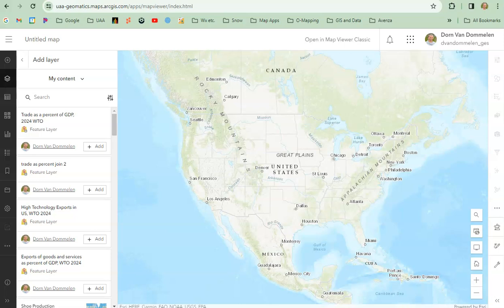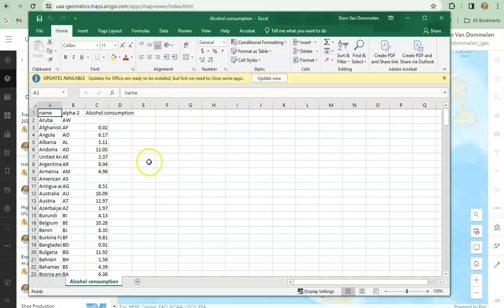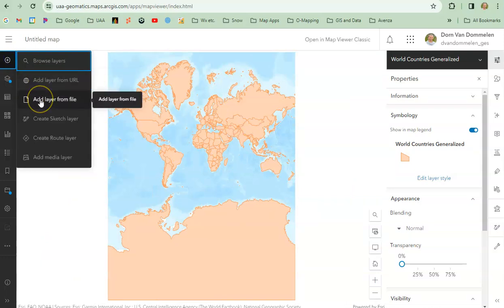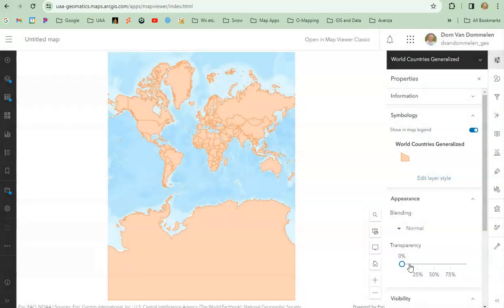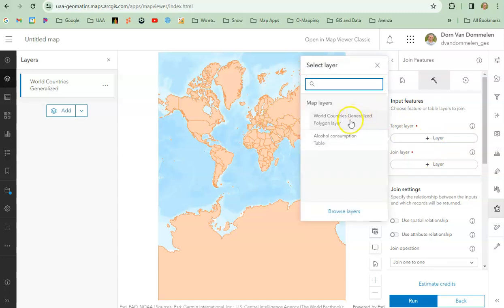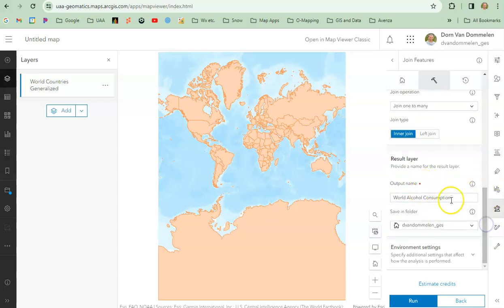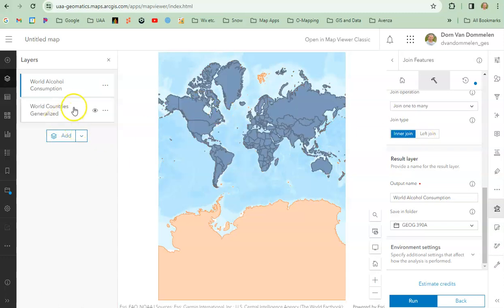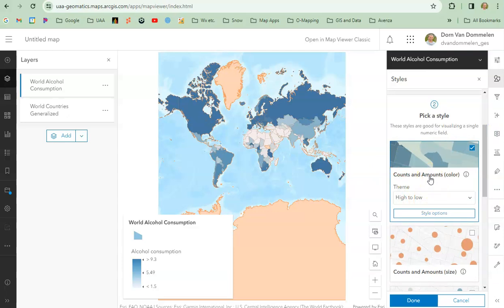GEOG A390 Week 7